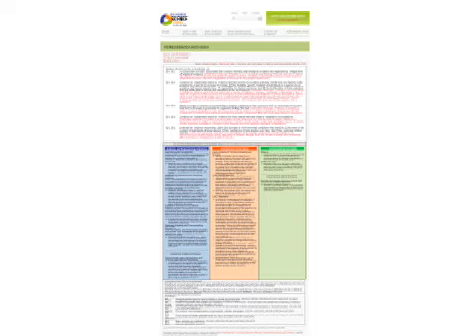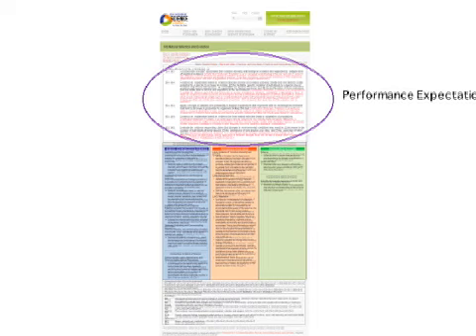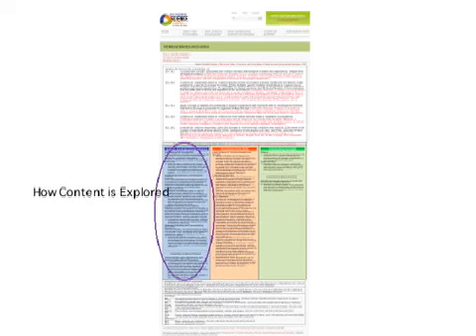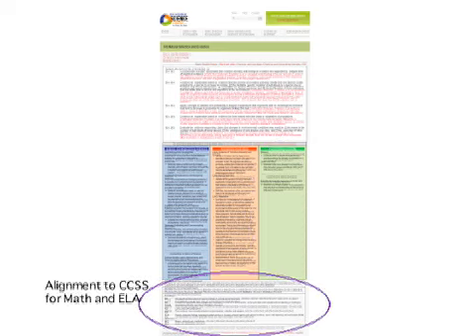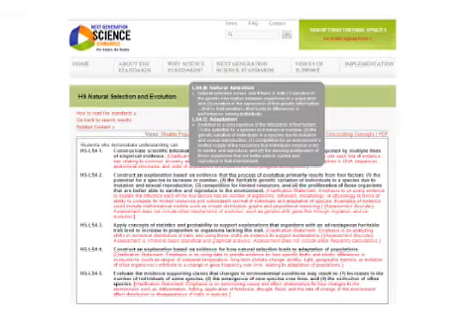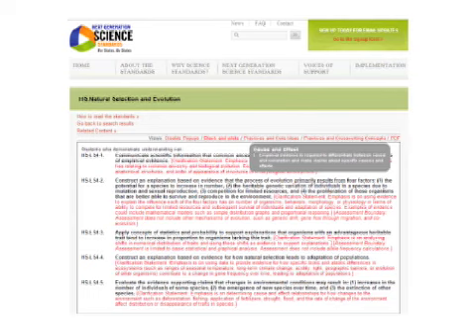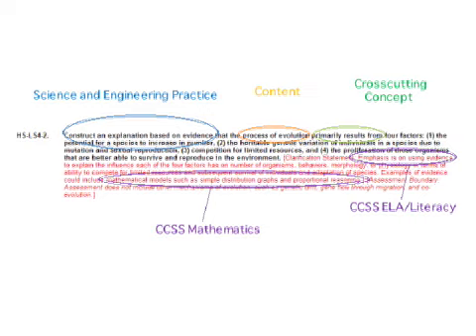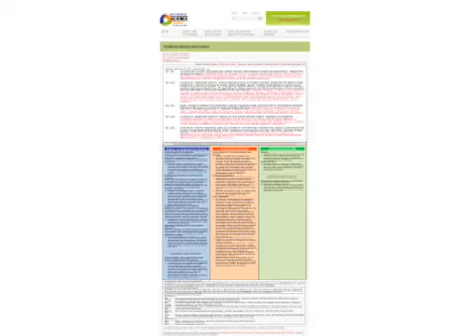Aligning Lessons to NGSS